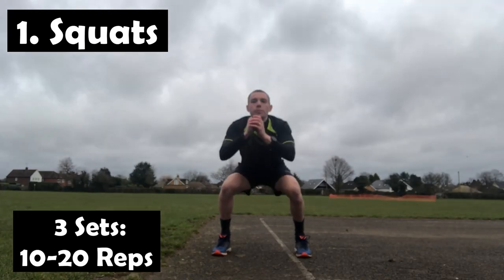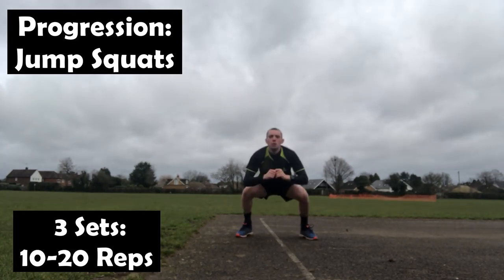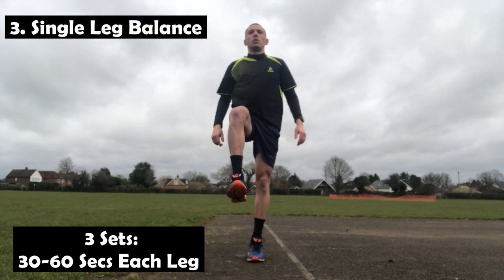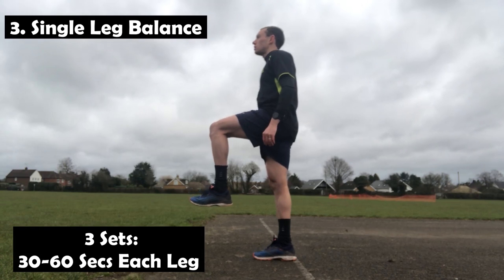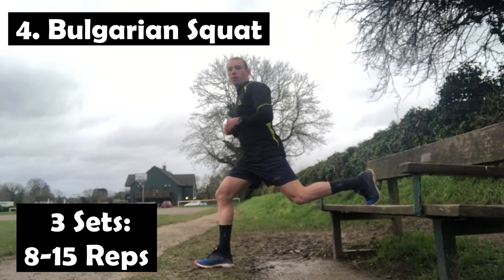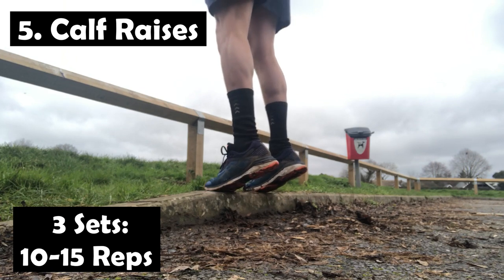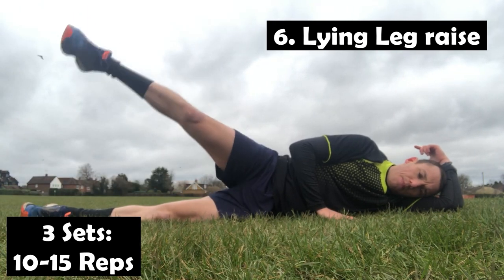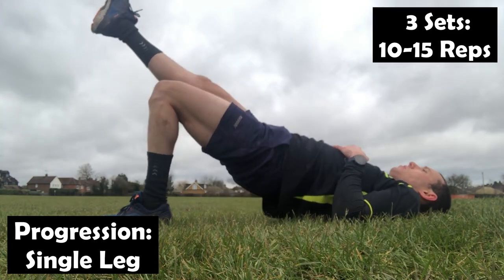7 Leg Strengthening Exercises For Badminton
Want strong legs for Badminton? These exercises will help make you stronger, more robust and hopefully less injury prone. There are progressions for most exercises, so you can pick the exercise for your level.

Any other similar content you would like to see please let us know.

If there is anything you'd like us to cover either at home during lock down or when we're next on court then please let us know.

Thanks Steven, Daryl & Nicole

Just Jacobs Introduction ~
Ex Badminton Players Steven, Daryl & Nicole. Daryl playing Internationally and now Full Time badminton coaches with years of both playing and coaching experience. We combine our knowledge to provide you with content to help you get badminton fit and improve your game.